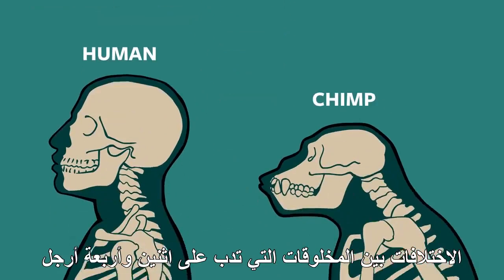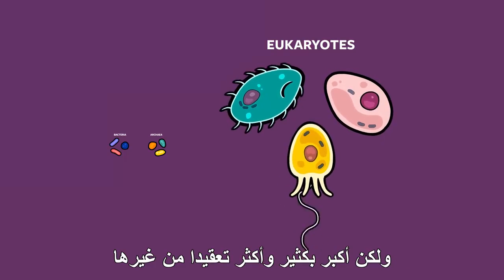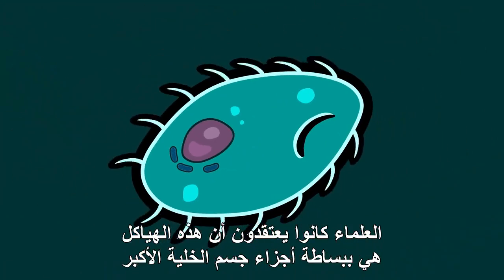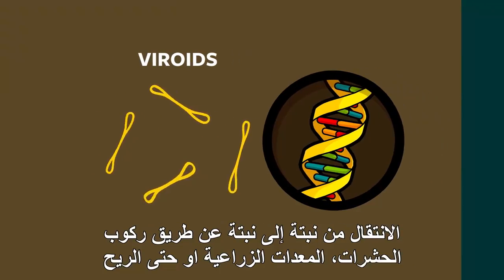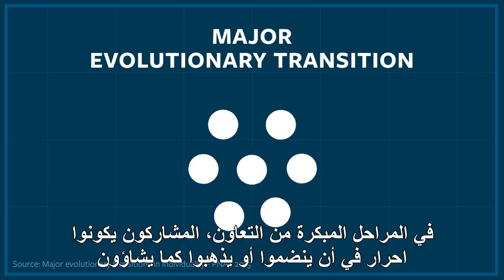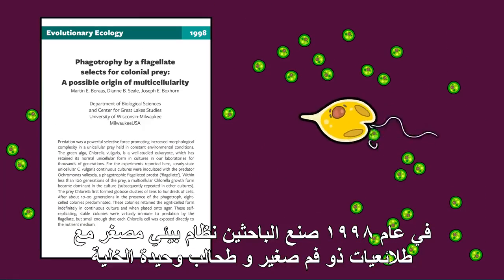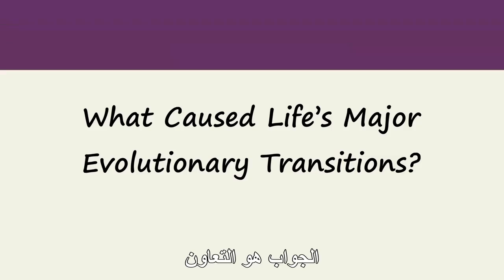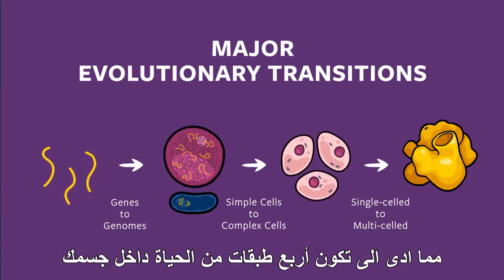ما الذي تسبب بالتحولات التطورية الكبيرة ؟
نظرية التطور